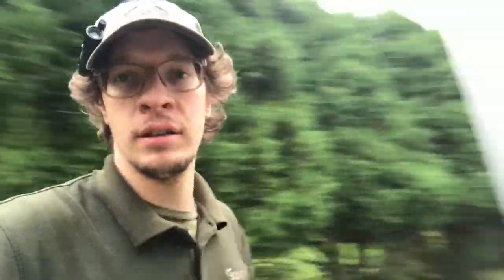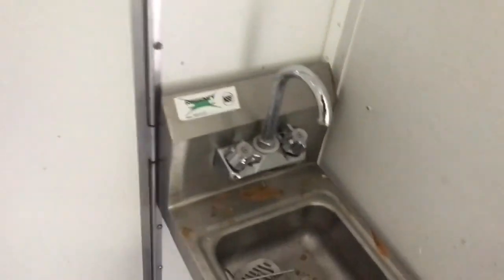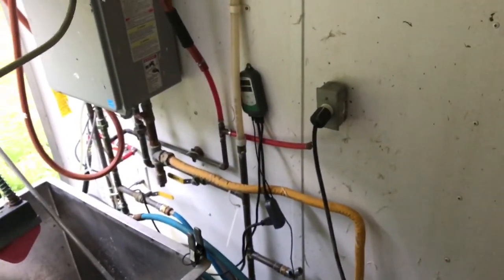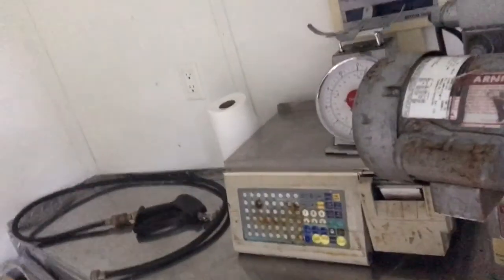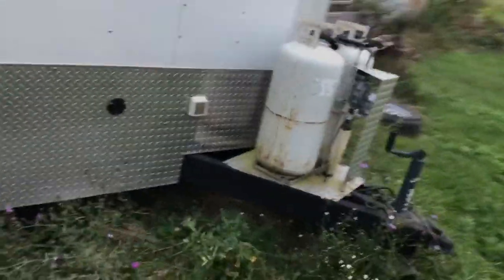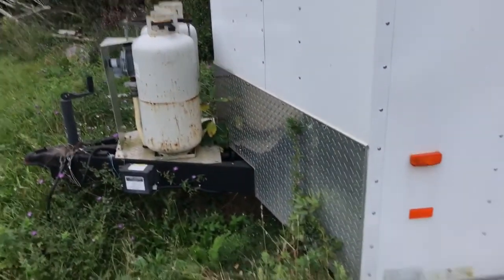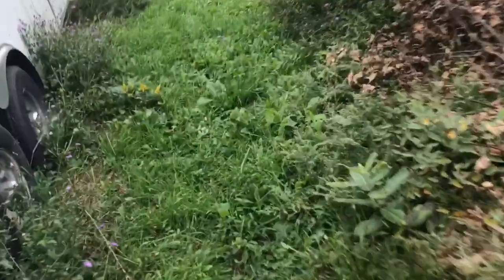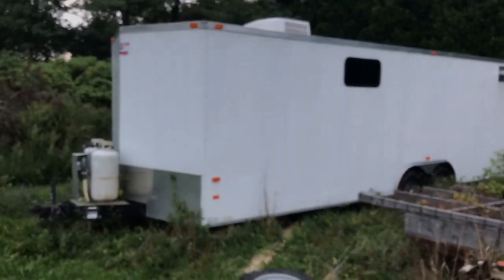Mobile Poultry Processing Unit SOLD!